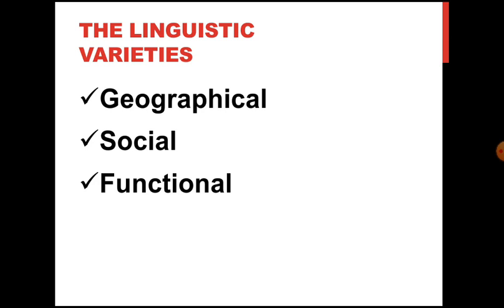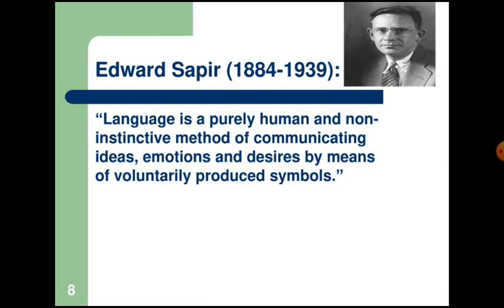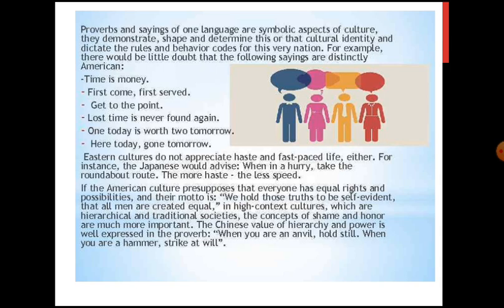Кузясова А.М. Теория и практика межкультурной коммуникации.ТемаLanguage as the mirror of culture.